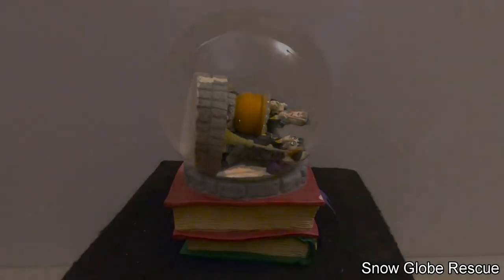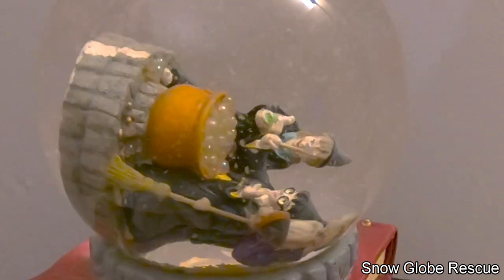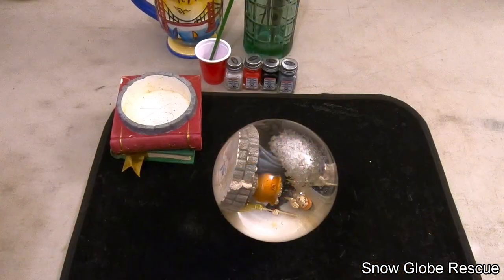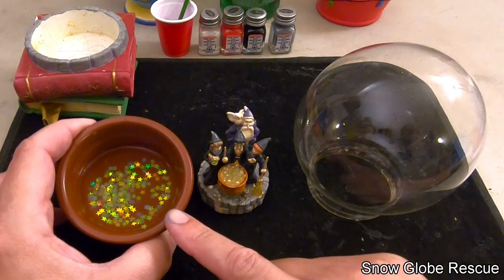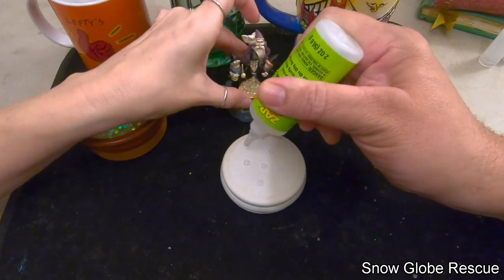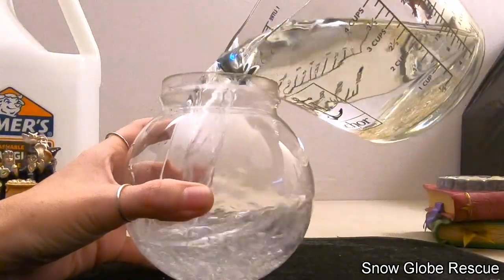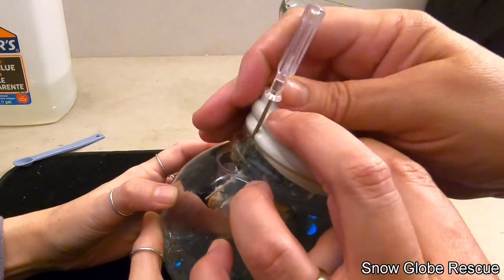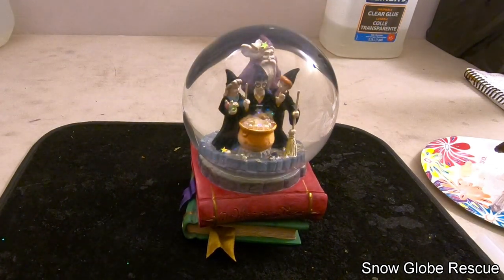Ep. 201 - Harry Potter History Of Magic Snow Globe Repair - Solid base, water change, touch-up paint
In today's video we repair a Harry Potter solid base snow globe. We planned to have this one done for Halloween but we didn't make it. This one features Harry, Ron, Hermione, Dumbledore, and Hedwig the owl standing around a boiling cauldron. The base is two books stacked on top of each other. One is titled History Of Magic and the other book is titled Potions.

The figurine was detached from the stopper and sitting sideways in the globe. The water was a bit cloudy and had a lot of little white flakes flying around, most of which floated to the top. After opening the globe we believe the white flakes are from the super glue that was holding the figurine on to the stopper.

We used the boiling water method to open the globe. It took 30 minutes and 3 kettles of boiling water to loosen the hot glue. We cleaned the figurine and globe with mild dish detergent and a soft brush and sponge. Some of the paint on the figurine was deteriorated and came off in the cleaning process. Ally repainted most of the figurine. We got the colors as close as we could. We use the Testors model paint for the figurines and so far has worked fine. We recovered the stars that were in the globe. We added fresh water, 30 percent glue and some Glitz glitter.

The 30 percent glue works well with the stars and glitter and the overall globe looks really nice now.

Check out this playlist to see some of the other Halloween snow globes that we have repaired: